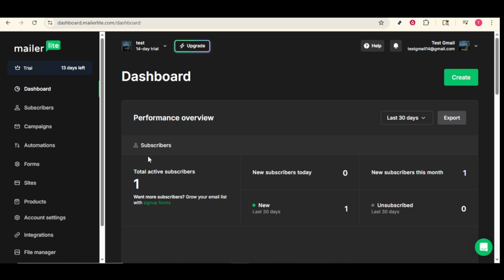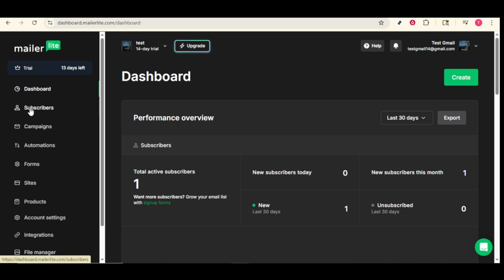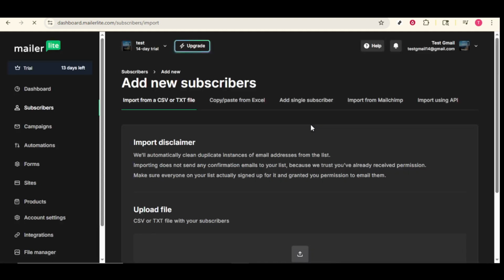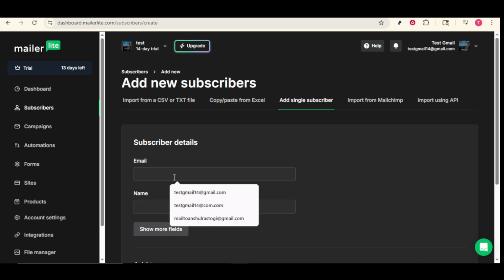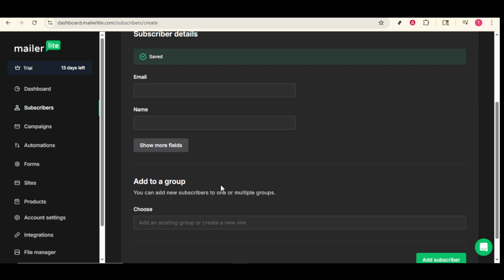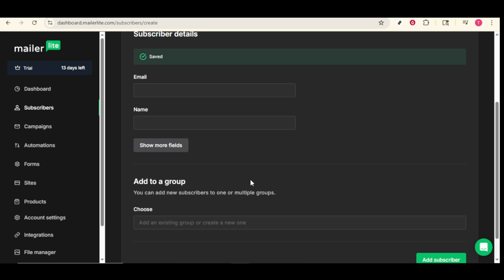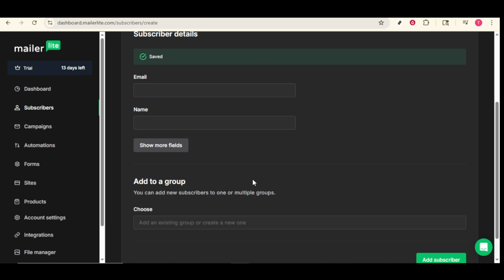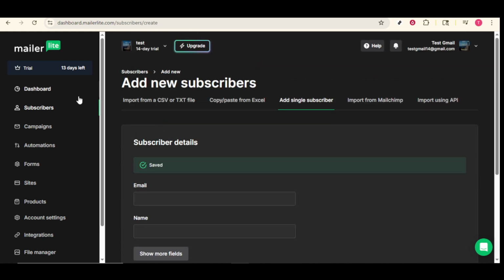How To Add Subscribers To MailerLite